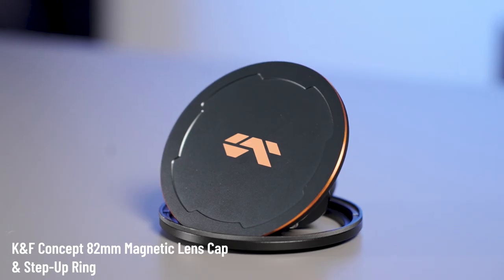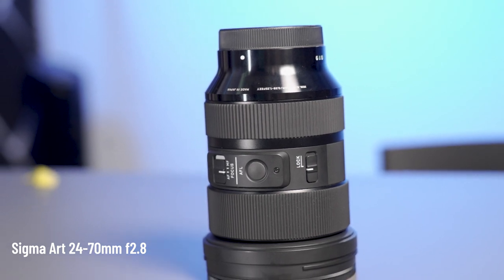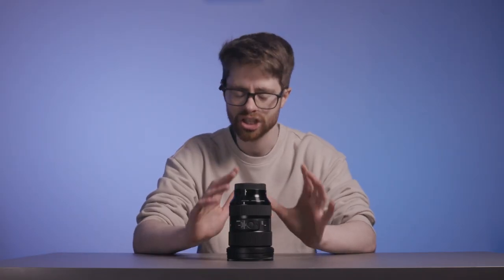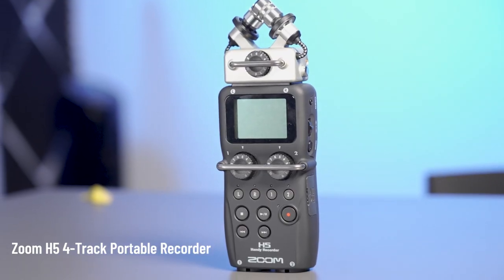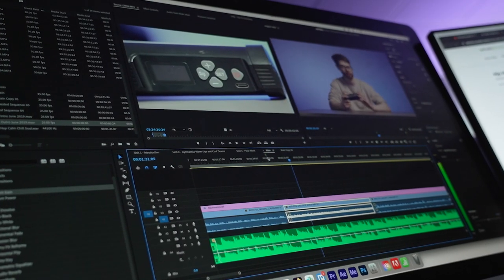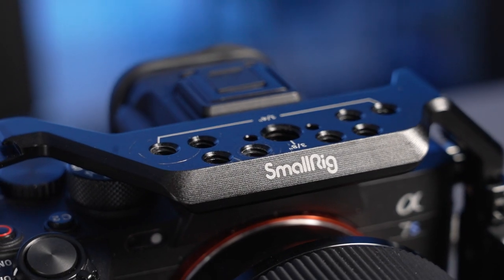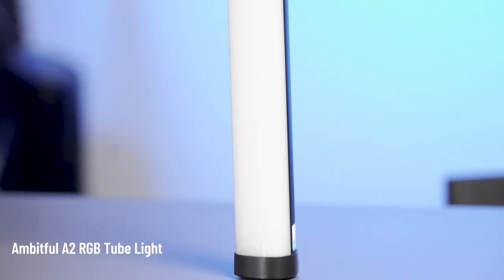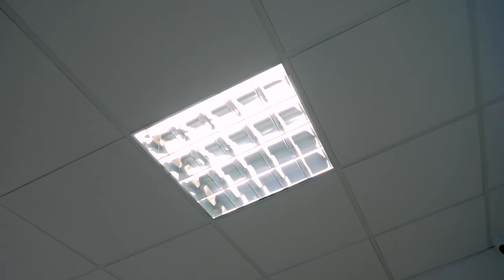Must-have Video Gear In 2024: Our 5 Best Equipment Buys!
We bought our fair share of Video Equipment in 2023, so we're sharing our top picks for you to grab in 2024!

Stone's Throw Media is a video and animation production company based in Wolverhampton in the West Midlands.

We work with organisations across the UK to produce bespoke videos and animations which explain their key themes, messages, and ideas in a simple, informative, and creative manner.

We do this through the creation of promotional videos, animations, personalised videos, aerial videos, and much more.

Interested in bringing your next campaign to life with a video of your own?

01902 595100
stmedia.co.uk

CHAPTERS
00:00 Introduction
00:16 K&F Magnetic Lens Caps
00:36 Sigma 24-70
01:04 Zoom H5
01:36 SMALLRIG Cage
01:58 Ambitful A2